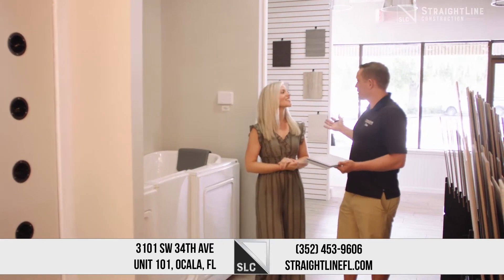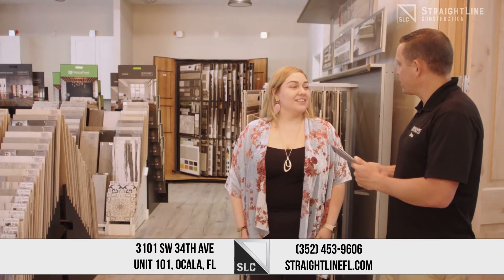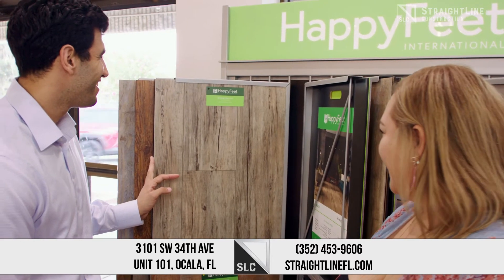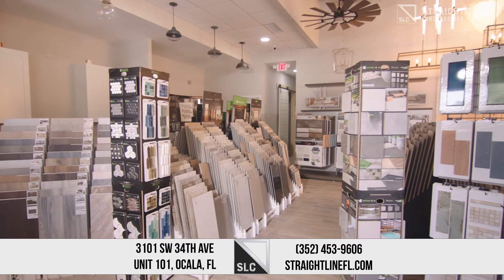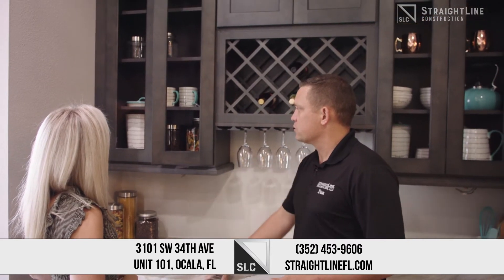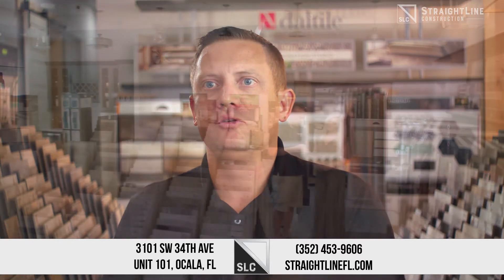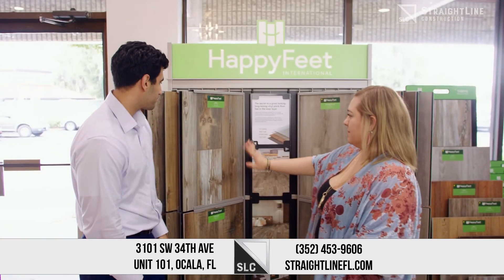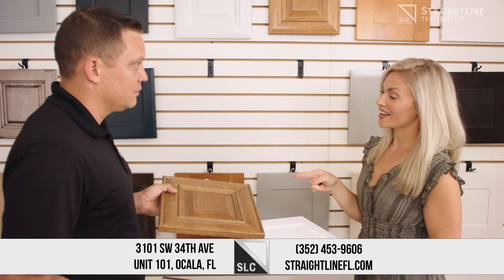New Ocala Showroom - Straight Line Construction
At Straight Line Construction we are proud to announce we've got a new showroom we are located on Highway 200, between i-75 and the mall.

Early on in my career we met with my clients at other showrooms. We didn't feel like the associates had the product knowledge that was necessary. They didn't have the variety, they didn't have the quality, and we also felt like sometimes we were paying too much.

The experience just fell flat.

So when we thought about the concept here we wanted to make sure that we had knowledgeable associates. We had to make sure that we had the products that clients would want whether it be a good, a better, and a best option. We wanted to make sure that you just weren't looking at catalogs to see these things. That you actually could hold them and feel them.

We have instantaneous wholesale pricing, we have financing, and we have all the things that you would want to experience when it comes to visiting a showroom.

From lighting to ceramic tiles, porcelain tiles, luxury vinyl plank, quartz countertops, granite countertops, wood cabinets, painted cabinets, and the list goes on and on.

We can't wait to see you guys at our new show